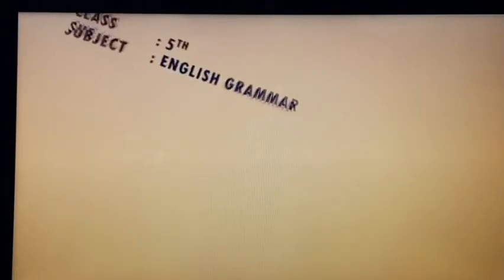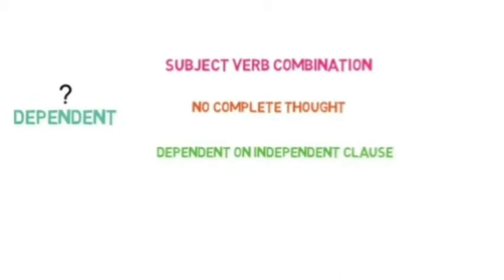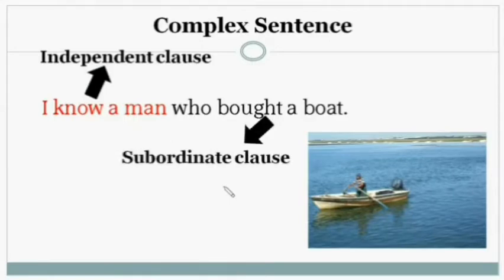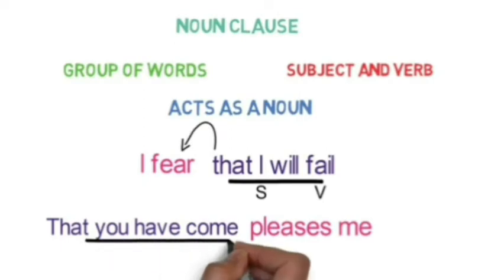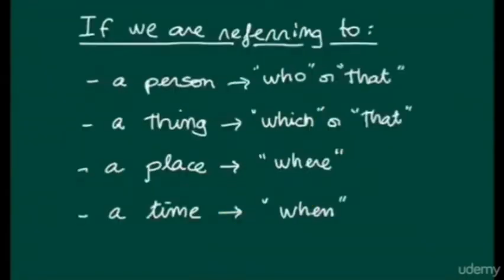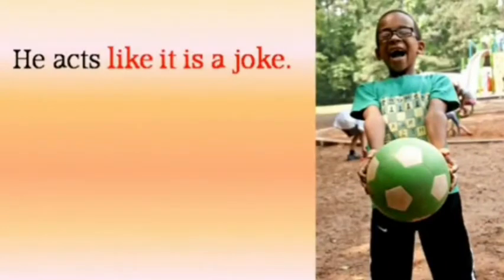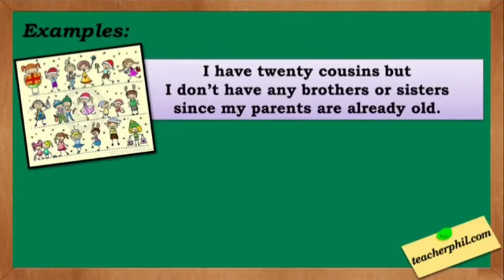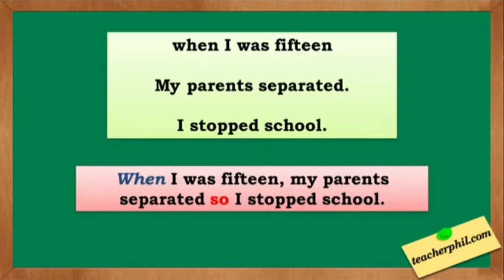Std-5 Sub- English Grammar Ch-4:Sentences and Clauses Date- 24 Aug. 20 Smt R.A.K.V.B School Botad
Whole unit